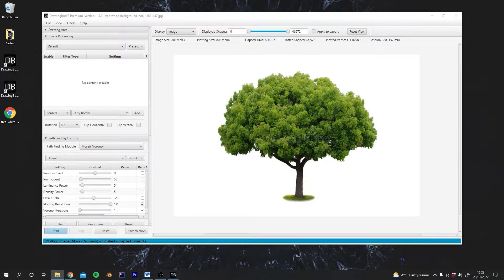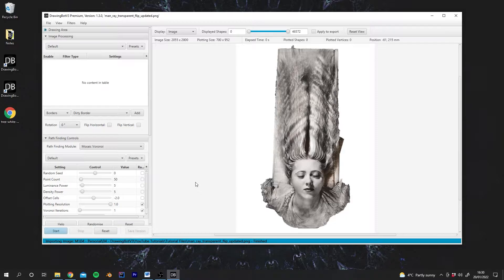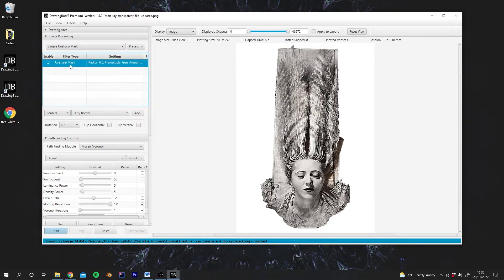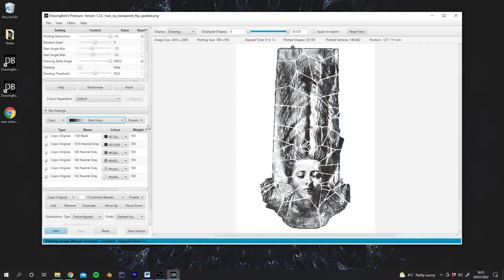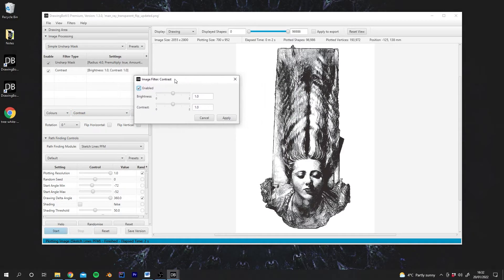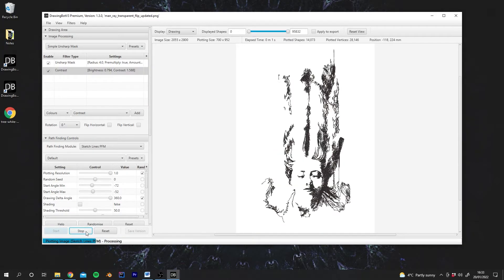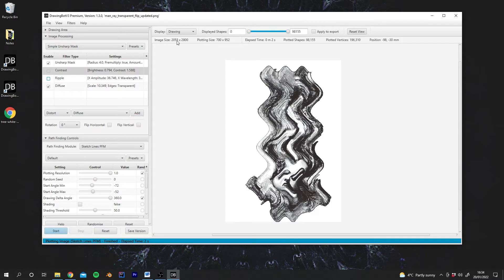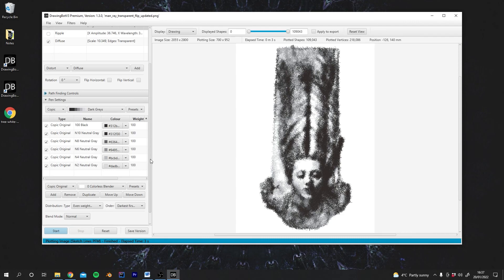DrawingBotV3 - Beginner Series Part 3 - Image Processing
In this episode we'll look over the "Image Processing" settings, and see how we can use these options to create new styles and improve the final drawing.